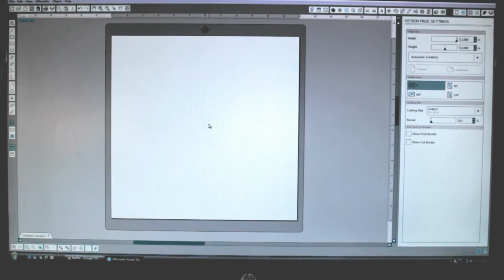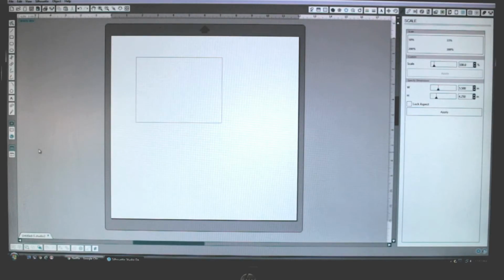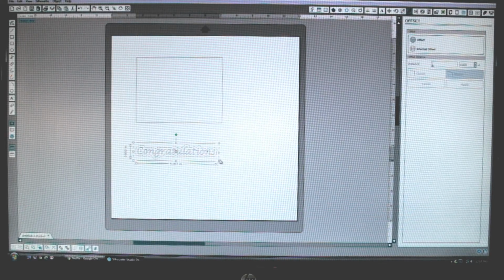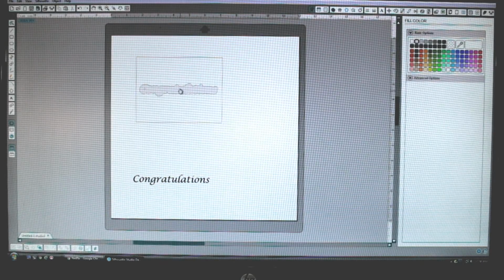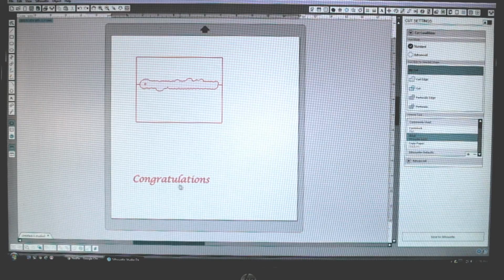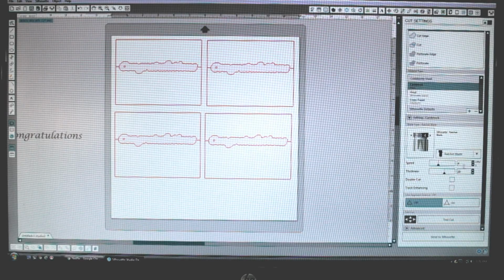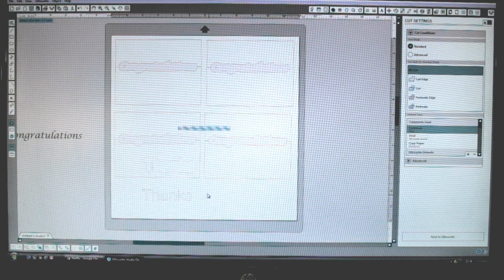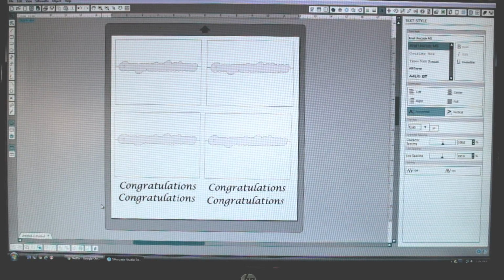Silhouette Saturdaze - Entry 003 - "No Die Cut Needed"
Hey there, in this video I'm sharing you how I created a card inspired by Jennifer McGuire alternatively using my cutting machine and no dies as she did.